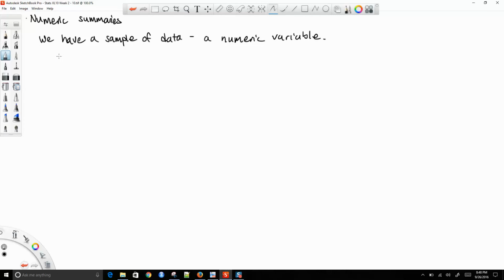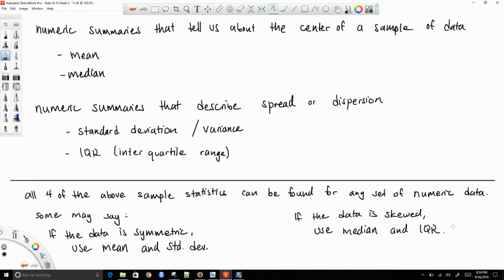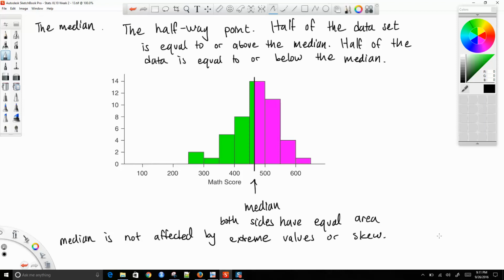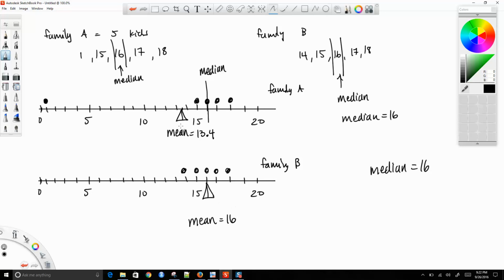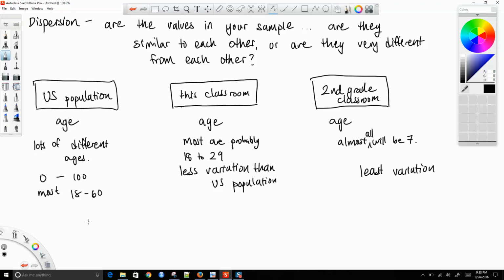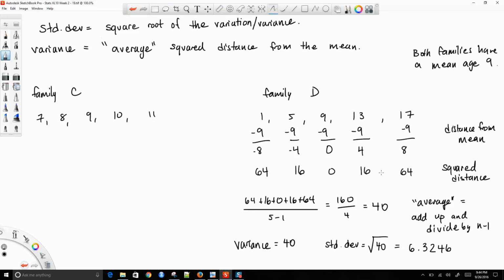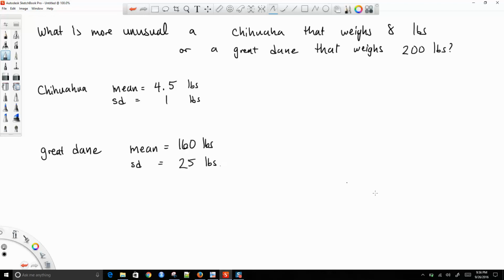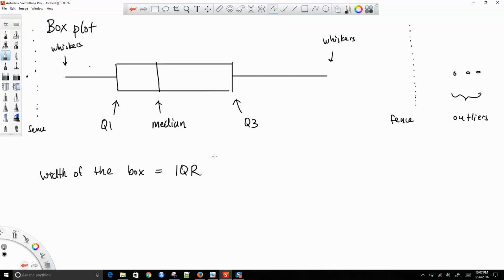9 26 2016 Stats XL10 Part 02